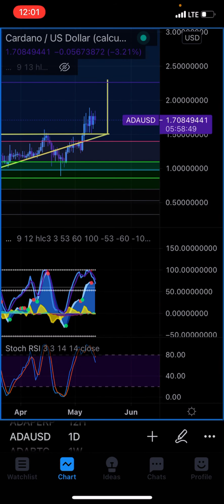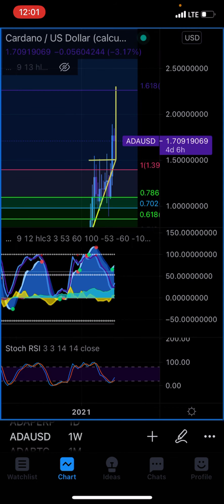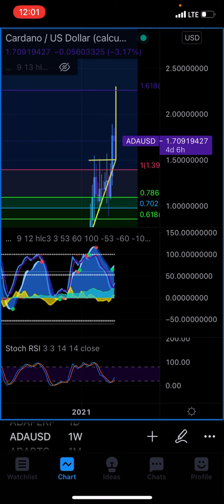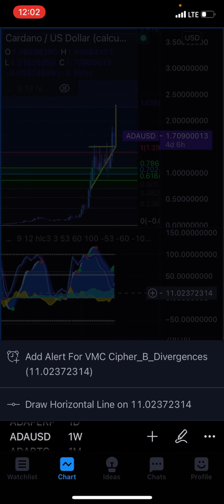Field notes: should you buy that hot coin Part 2 - TA the coins you hold